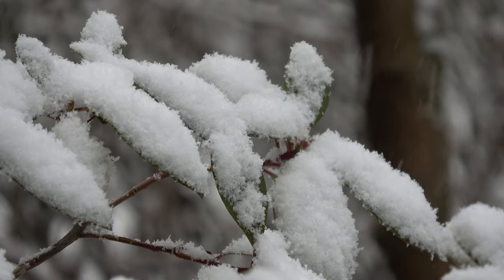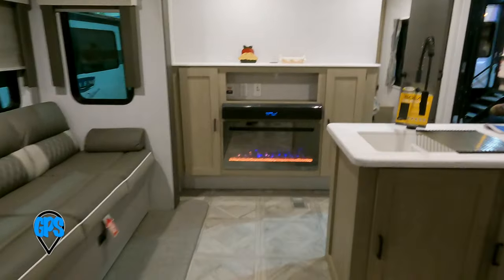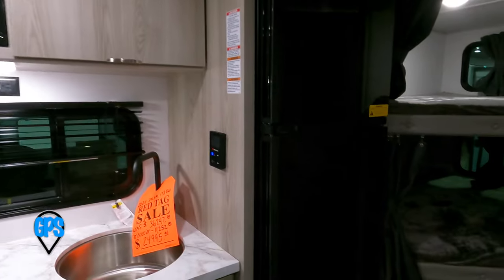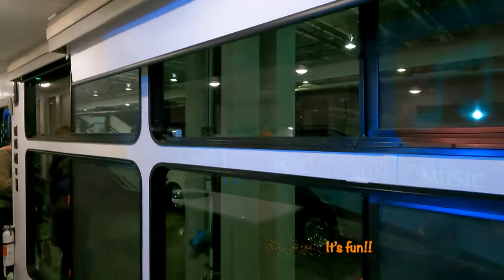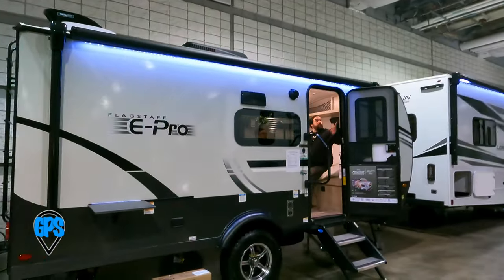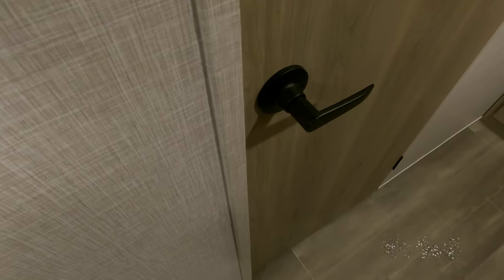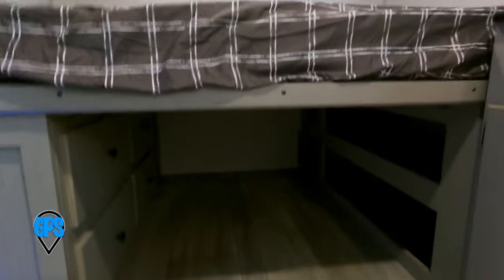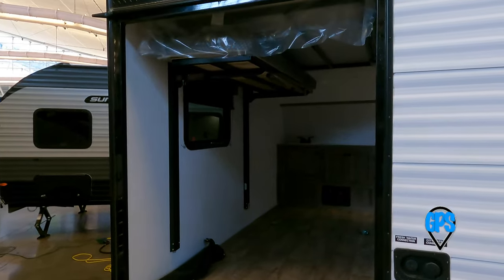2024 RVs - Longest Running Indoor RV Show - Pittsburgh | RV Travel and Adventure GPS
The 2024 Pittsburgh RV show has been held every year since 1968, making it the longest running indoor RV show! This year it runs January 6-14 at the David L. Lawrence Convention Center. Organizers say the trend is toward smaller units, so I'm taking a look at several under 25', but also take quick looks in some of the larger RVs. Amenities and price are highlighted for you to decide if you'd like to see them yourself. It's always a fun walk through, come along!

Note: The nuCamp T@b 400 shown is the bunk bed model.

Tab 400, T@B 400, Porsche Cayenne Tab 320, T@B 320
Washington DC

Chapters:
0:00 Intro
0:18 Arrival
1:53 2024 Salem 31KQBTS
3:22 2024 Sandpiper 4002FB
5:01 2024 Sandpiper 399LOFT
6:01 2024 Salem FSX 178BHSKX
6:54 2024 Salem 174BHLE
7:42 2024 Salem 164RBLE
8:33 2024 Salem FSX 30VC VIEW
9:38 2024 Timberwolf 16ML
10:50 2024 Cherokee Wolf Den 242TR
11:43 2024 Micro Minnie 1700BH
12:15 2024 Flagstaff E-Pro E15TB
13:12 2024 Flagstaff E-Pro E19BH
14:19 2024 Flagstaff E-Pro E16BH
16:02 Parks
16:30 2023 Aliner Expedition
17:16 2023 Aliner Evolution
17:44 2024 Clipper 9000
18:06 2024 Clipper 12000
19:42 2024 Keystone Hideout 178RB
20:10 2024 Encore RV ROG 12BH
21:03 2024 Encore RV ROG 12RK
21:35 2024 Sunray 139T
22:12 2024 Viking Saga 17SBH
23:01 2024 Sunray Sport 129
24:04 2024 nuCamp Tab 400
24:49 2024 nuCamp Tab 320
25:25 2024 R Pod RP-194C
26:31 2024 Brinkley G4000
27:41 2024 Thor Quantum KW29
28:38 Bikes, Boats and more